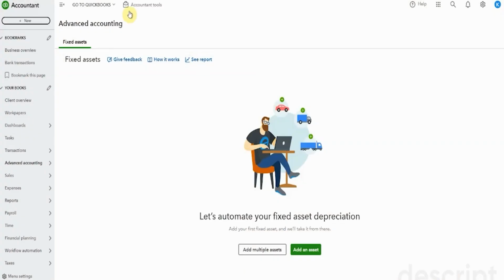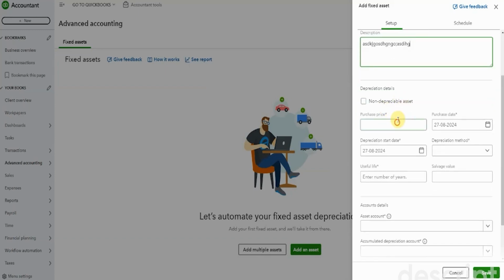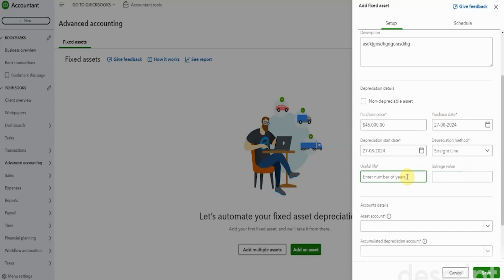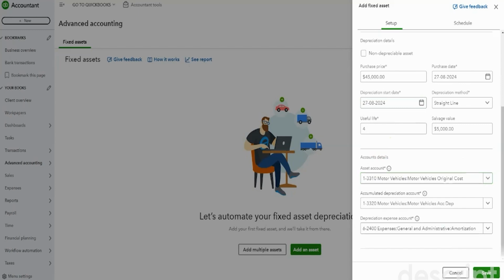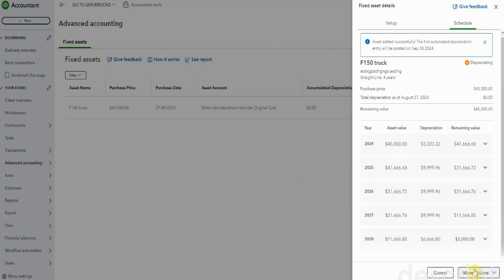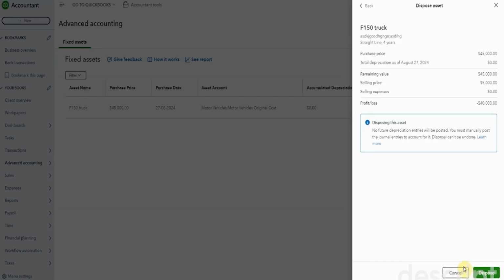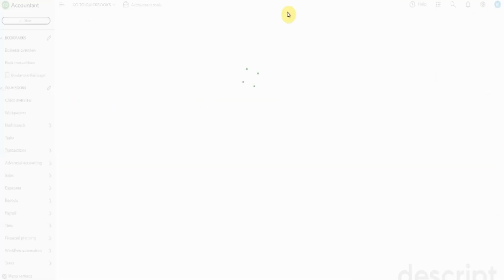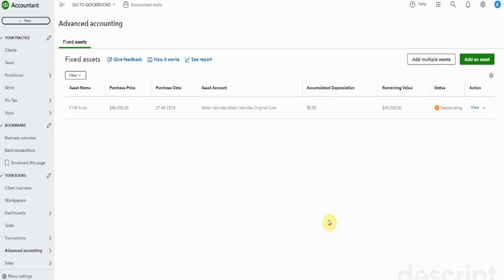Managing Fixed Assets in QuickBooks Online Advanced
Tired of tracking fixed assets in spreadsheets or waiting on year-end journal entries from your accountant?

QuickBooks Online Advanced now includes a built-in Fixed Assets module—making it easier than ever to track individual assets, calculate depreciation or amortization, and automate recurring entries.

In this video, you’ll learn:

 • How to access and use the Fixed Asset Manager
 • How to add and manage fixed assets in QBO
 • How depreciation is calculated and posted automatically

If you manage equipment, vehicles, or other long-term assets, this new feature will help streamline your bookkeeping and reduce errors.

Free Downloads and Resources